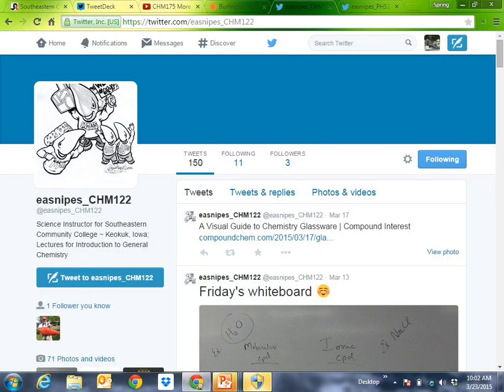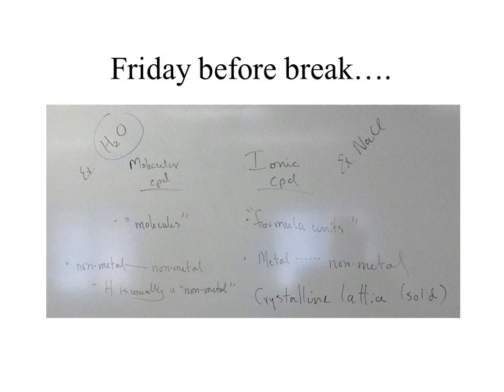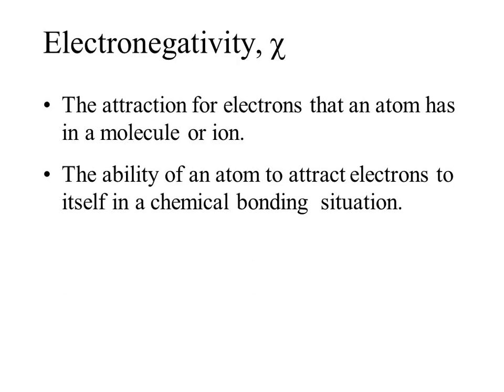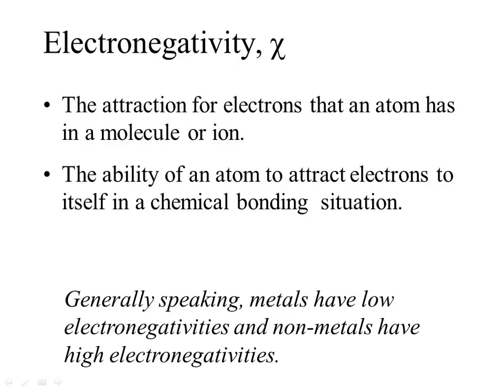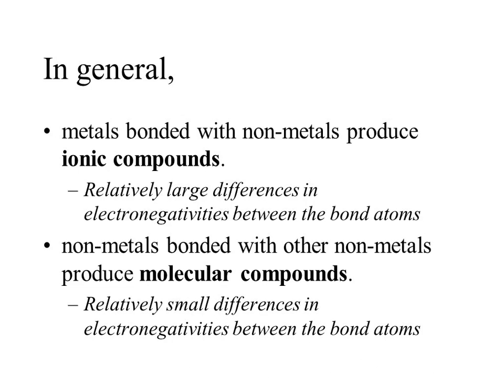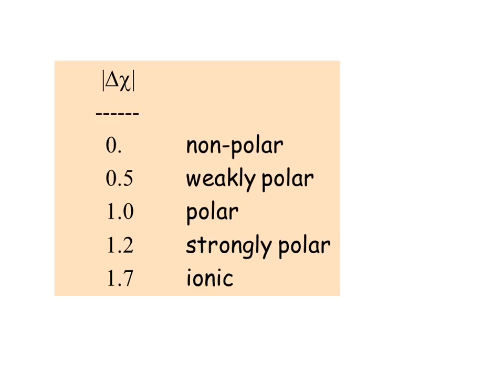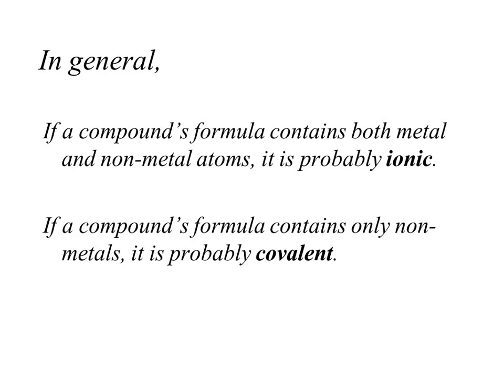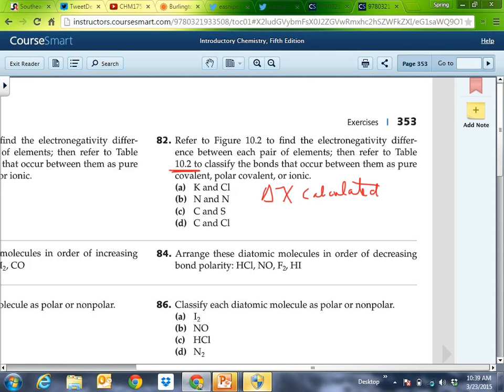CHM122 Ionic versus Covalent Compounds